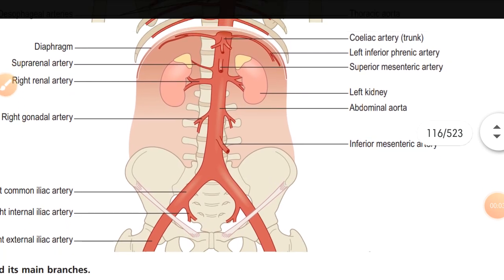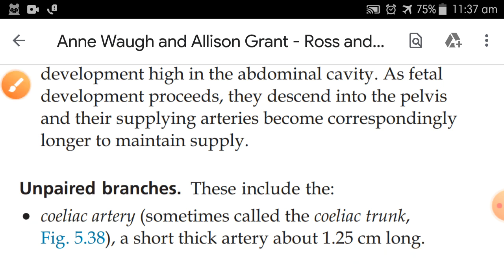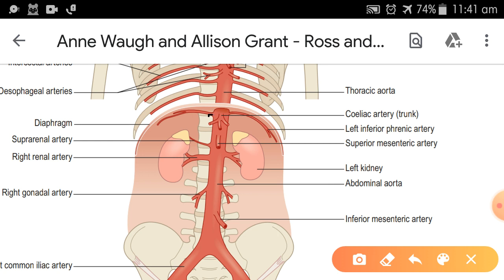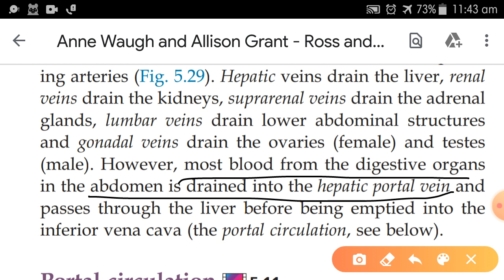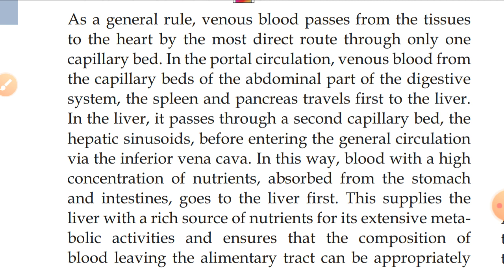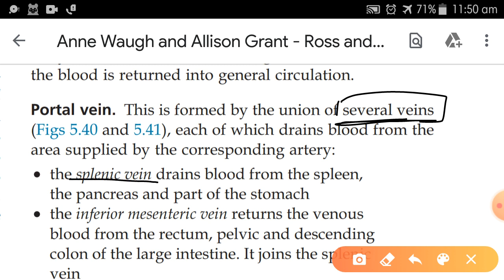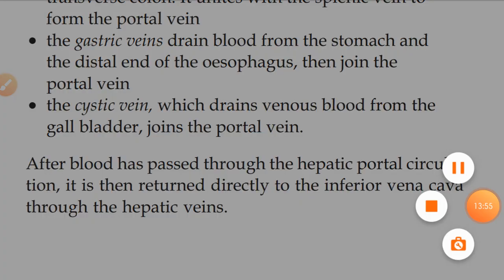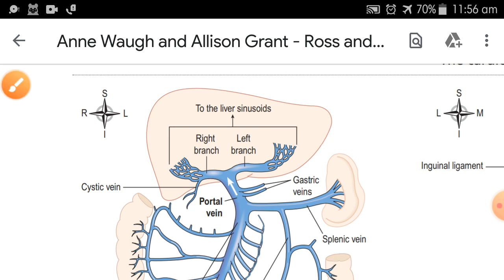Circulation of blood. PART-VI